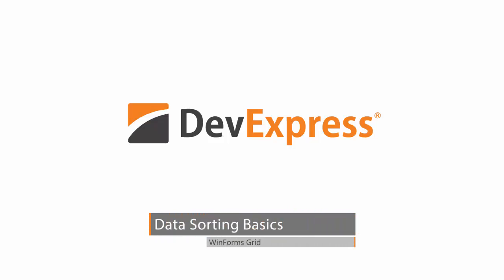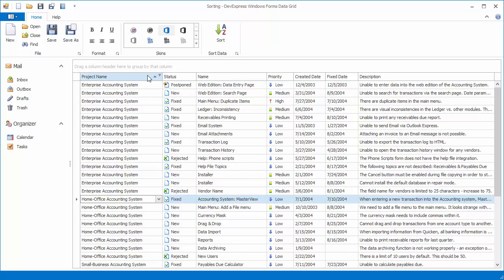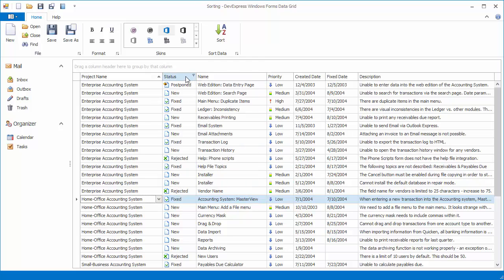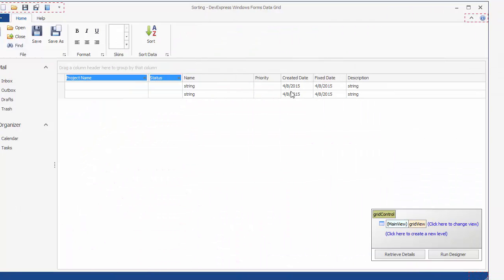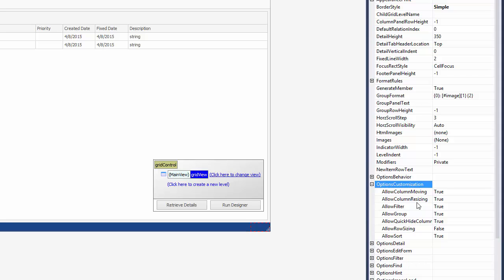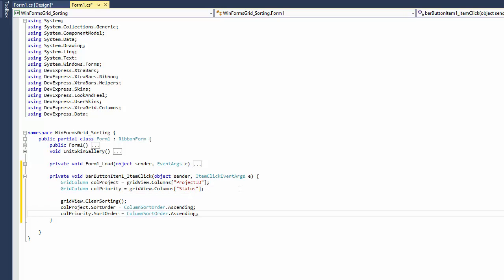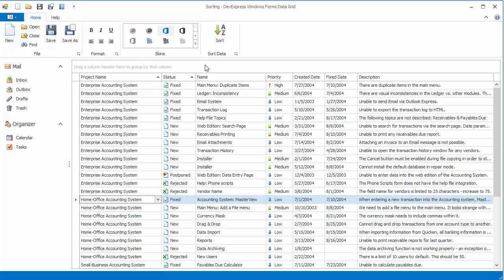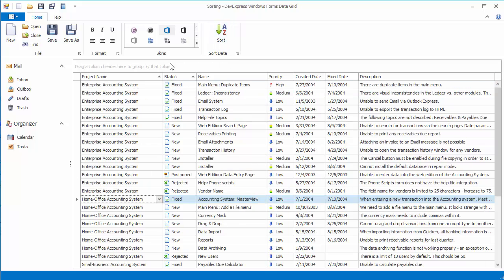DevExpress WinForms Grid: Sorting Basics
In this video you'll learn about data sorting features available to users and runtime.  Also see how to manipulate sorting in Visual Studio.